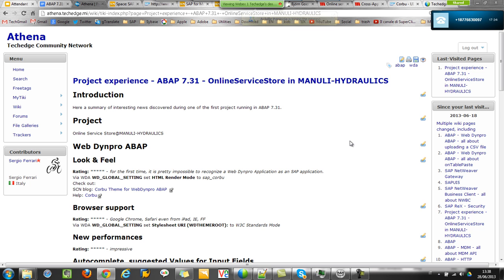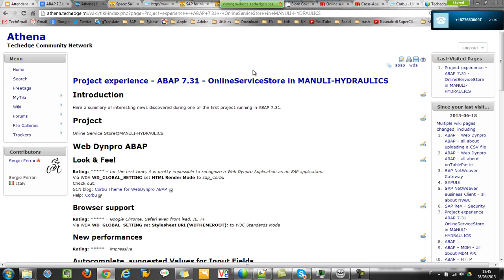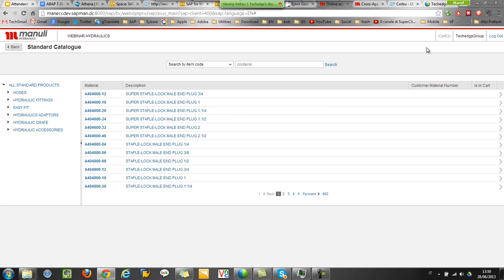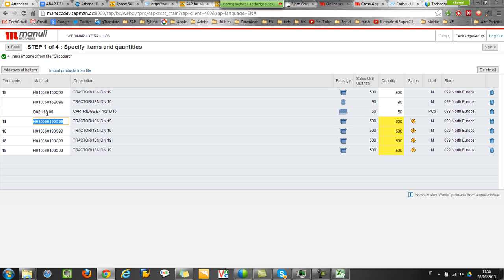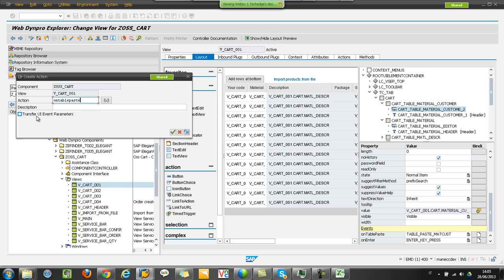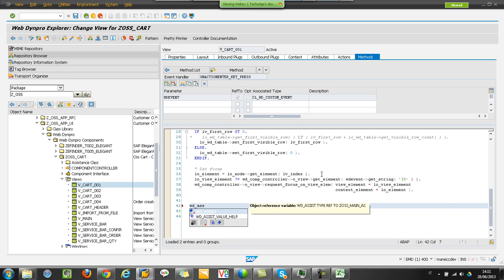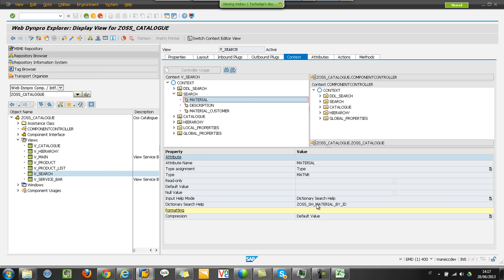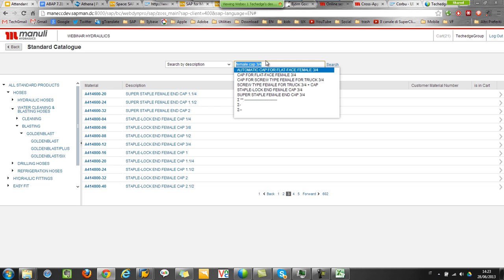TGP51 - Our brand new Web Dynpro ABAP 7.31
Our brand new Web Dynpro ABAP 7.31 based Online Store went live. Let's review the most interesting technolgies with Sergio Ferrari and Luca Grilli